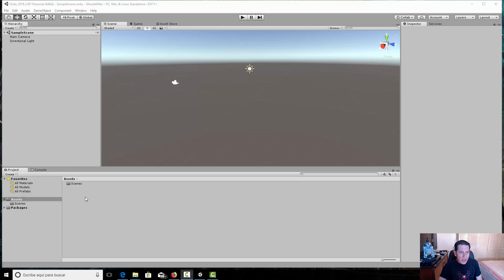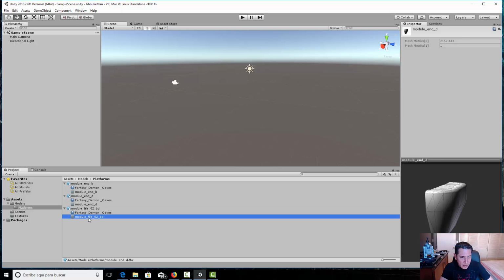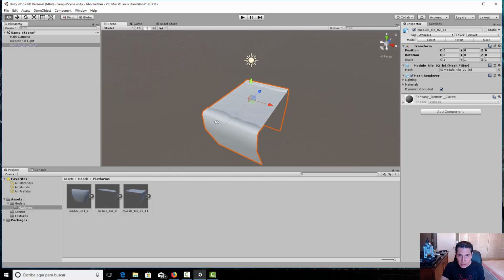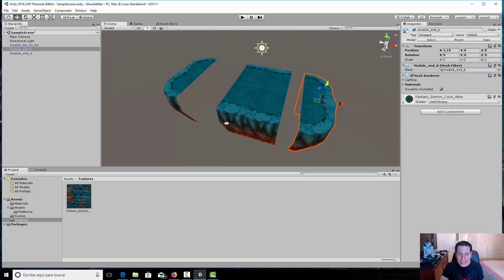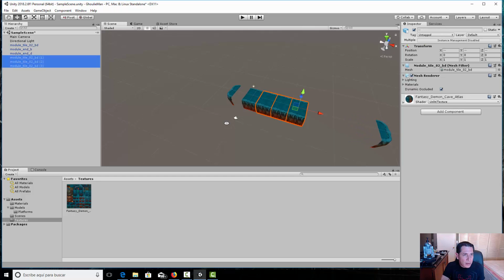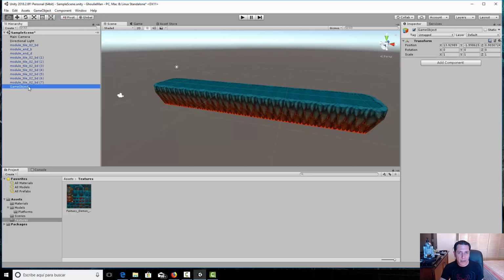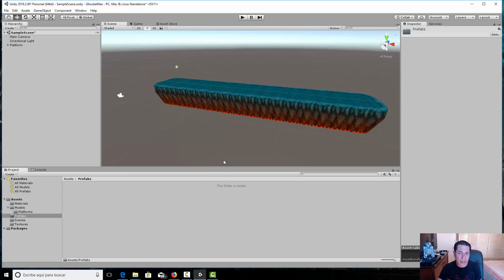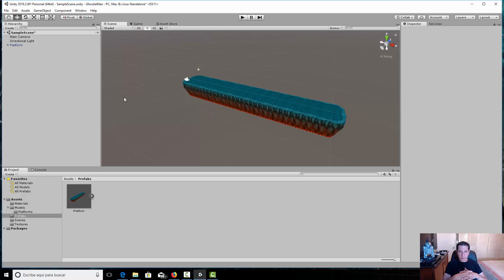103 Build the first platform